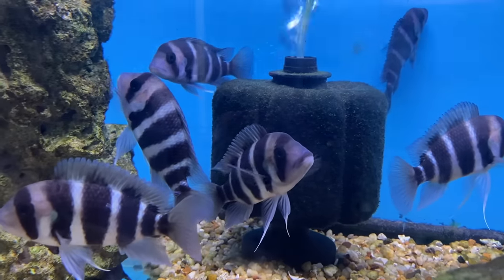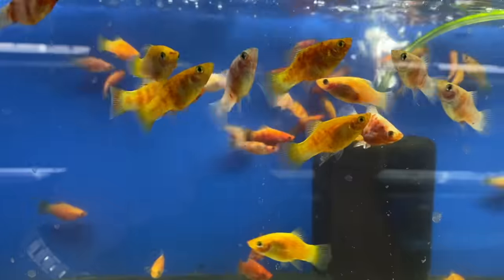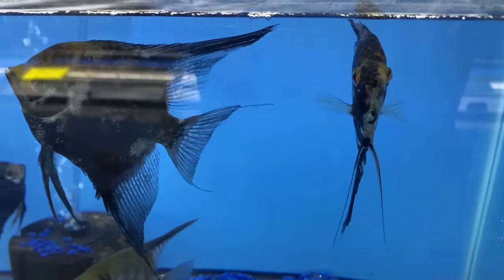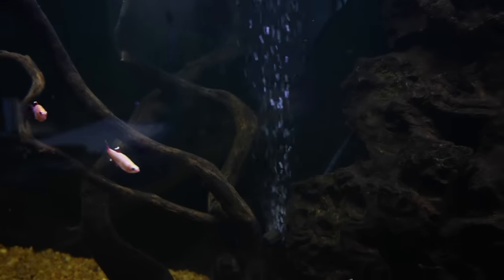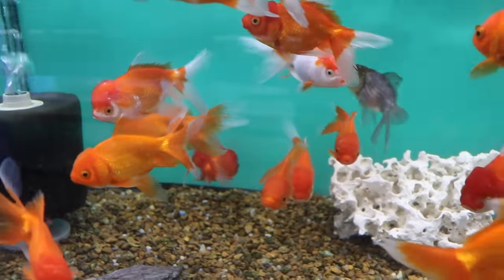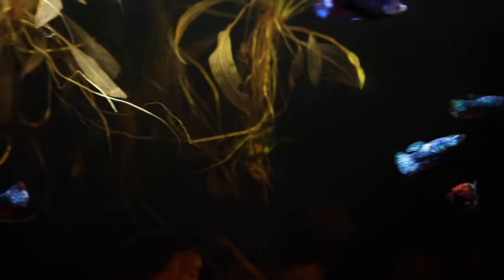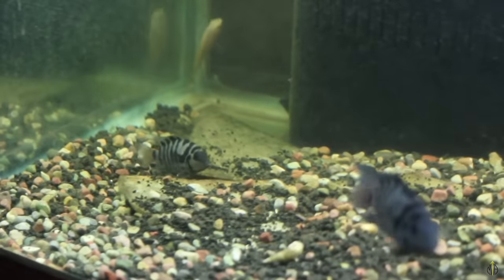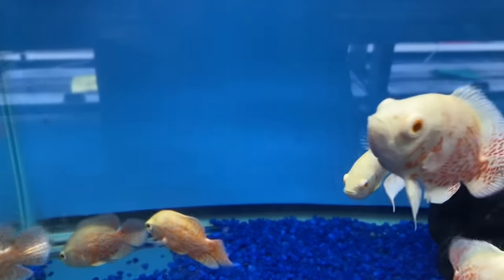Top 10 BEST Fish For LAZY Fish Keepers!!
🛒 Links to popular products we use:
Ick Medication Here's our list of the top 10 best fish for people that don't like getting off of the couch much!
Here is the link to the small sponge filters Lisa mentioned in the video: